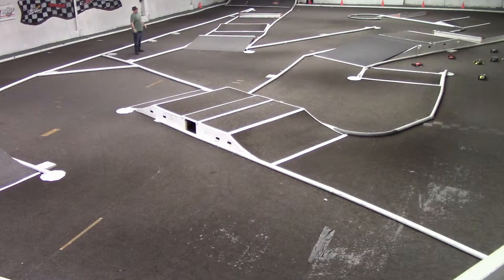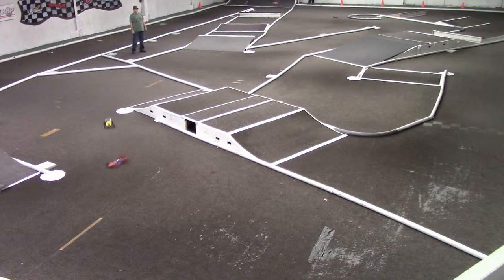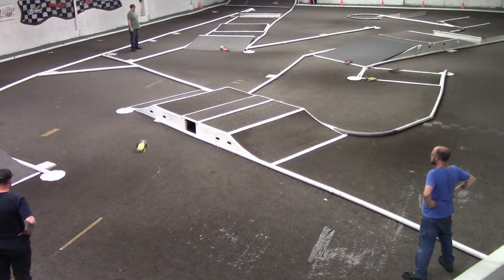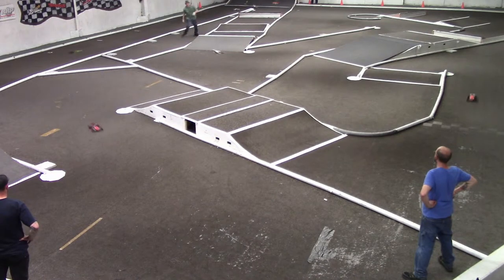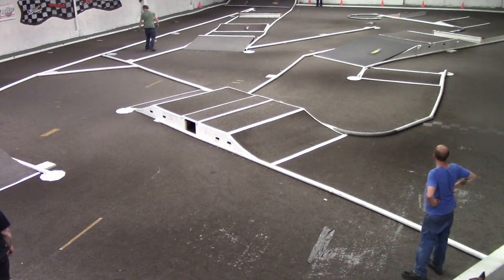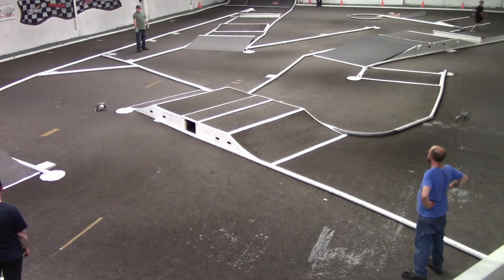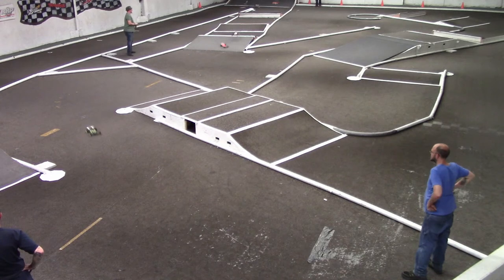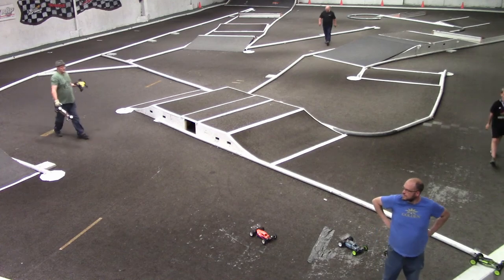2WD Stock 17 5 Buggy Heat 2 (4/18/19)